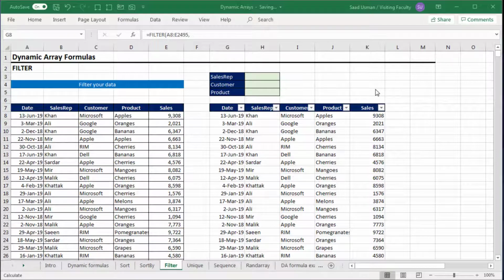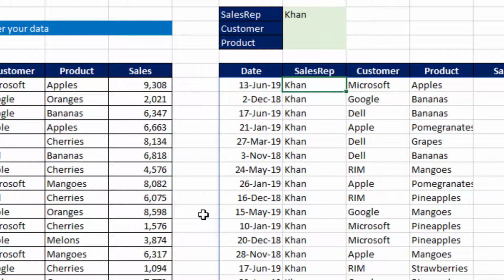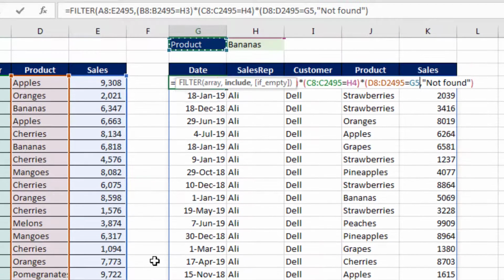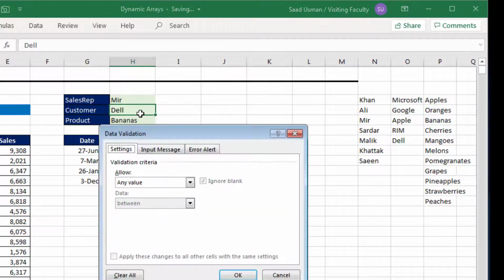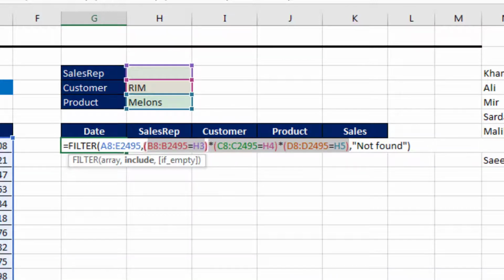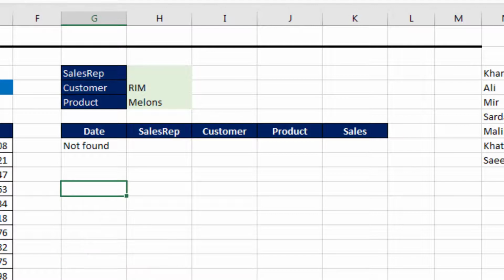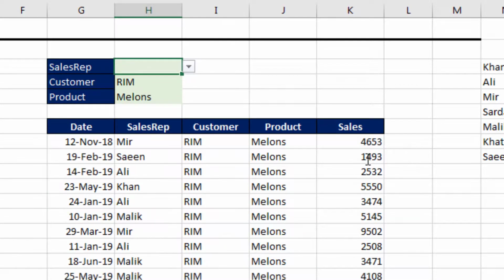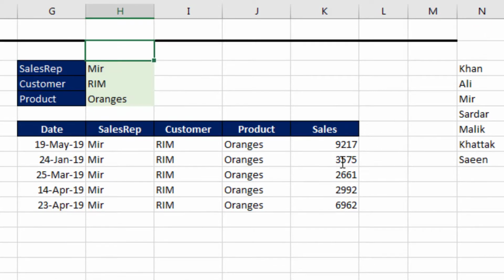ExFF13 - Filter dynamic formula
In September 2018, Microsoft introduced dynamic array formulas. Dynamic array formulas can automatically populate or "spill" into neighboring blank cells, and eliminate the need for legacy Ctrl+Shift+Enter (CSE) array formulas.

These formulas include Sort, SortBy, Filter, Unique, Sequence and RandArray.

In this video, we have discussed the basic concept of the powerful Filter formula along with a few examples!